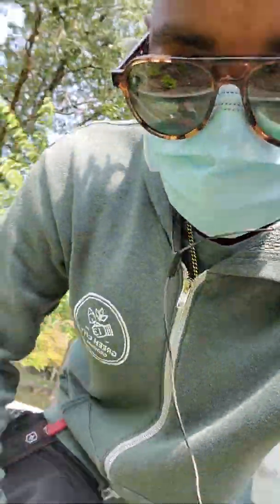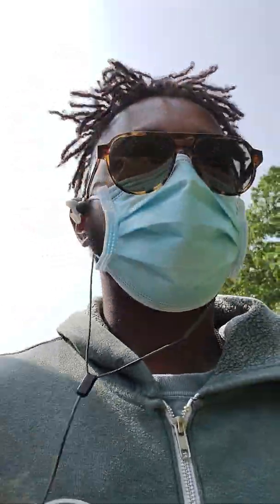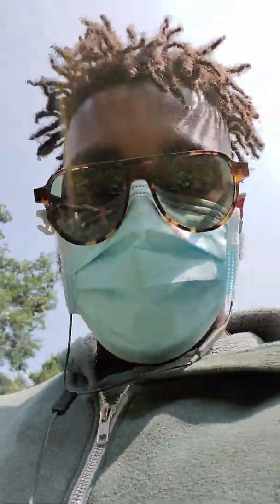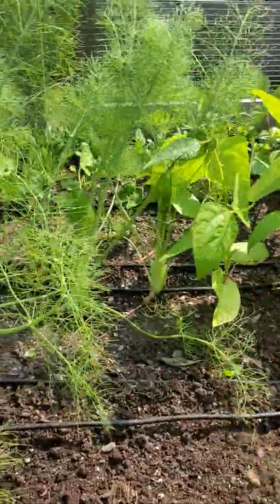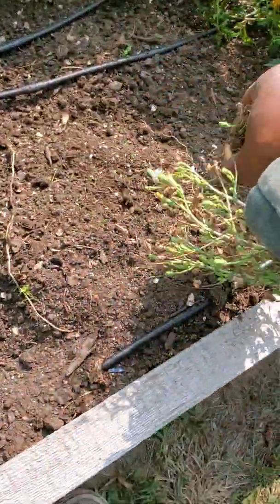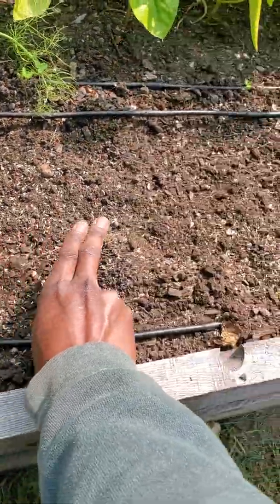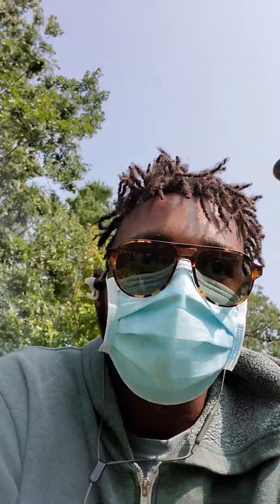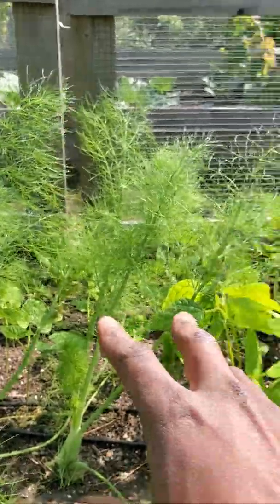Garden Update from the Park School/ Part 2, September 16, 2020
Farmer Eric gives an additonal update from the Park School garden in Brookline, MA, September 16, 2020